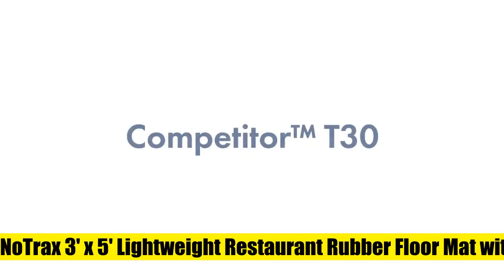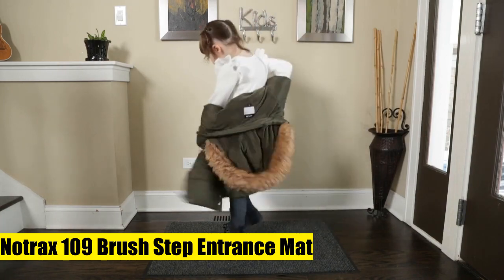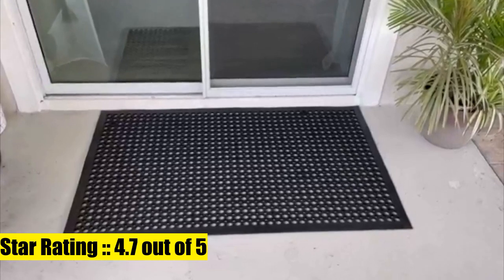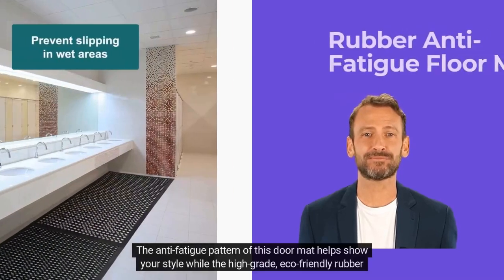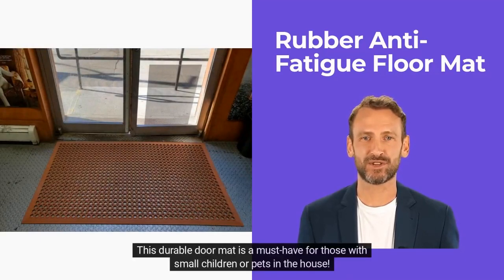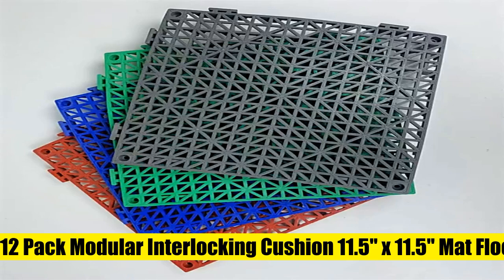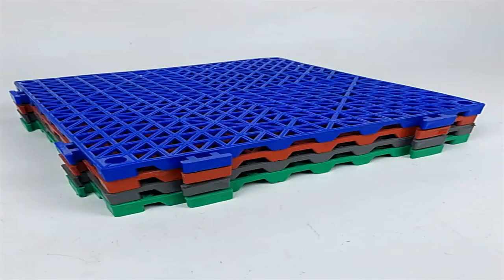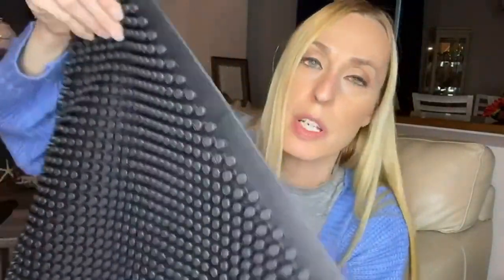6 Amazing Commercial Floor Mats and Matting Sold On January 2023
12 Pack Modular Interlocking Cushion 11.5" x 11.5" Mat Floor Tile Mats Drain Pool Patio Balcony Yard Pet Area Washer Pad(Black

Wizgree Rubber Floor Mats for Kitchen Anti-Fatigue Mat Restaurant Bar Floor Mat New Door Mat Bath Mat Commercial Heavy Duty Drainage Mat for Garage Garden Use Black 36inch x 60inch from SallyMal

NoTrax 3' x 5' Lightweight Restaurant Rubber Floor Mat with Drainage Holes

Rubber Door Mats Anti-Fatigue Floor Mat for Kitchen New Bar Floor Mats Commercial Heavy Duty Non-Slip Mat Black 36" x 60

Notrax 109 Brush Step Entrance Mat

Fowooyeen Outdoor Door Mat

 12 Pack Modular Interlocking Cushion 11.5" x 11.5" Mat Floor Tile Mats Drain Pool Patio Balcony Yard Pet Area Washer Pad(Black